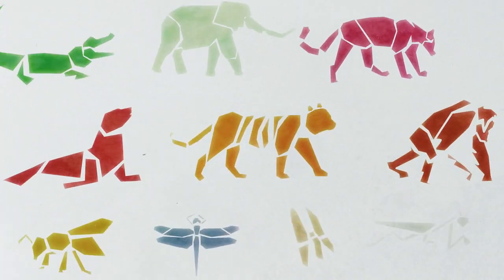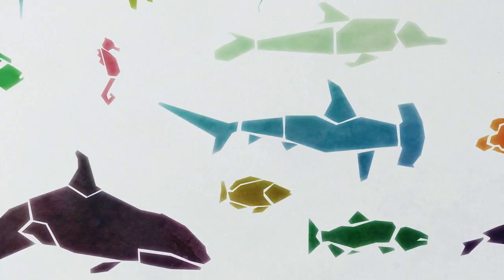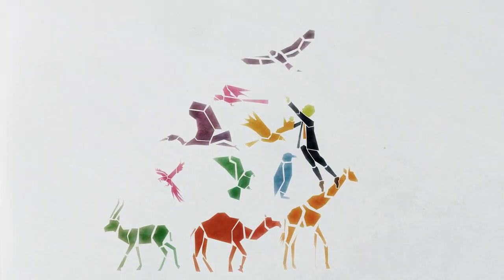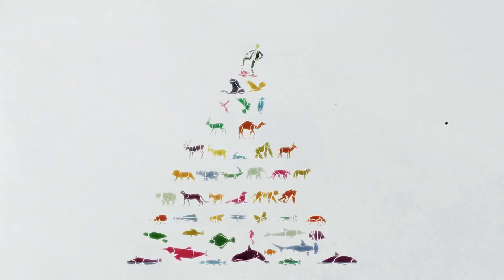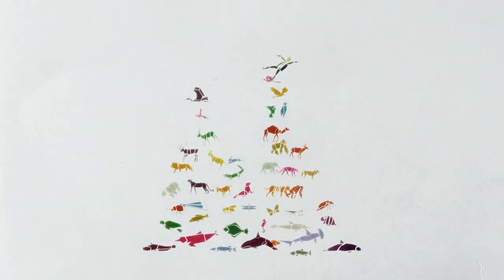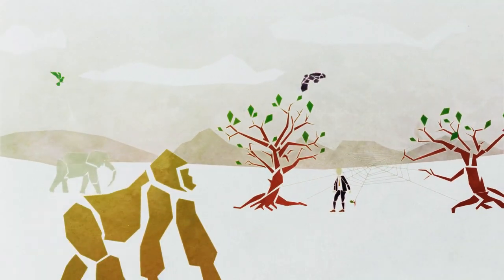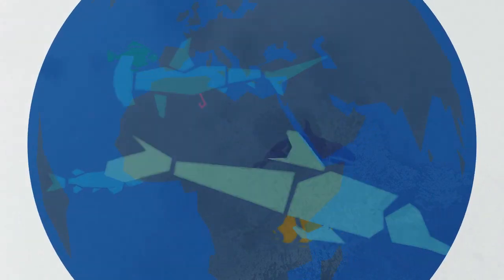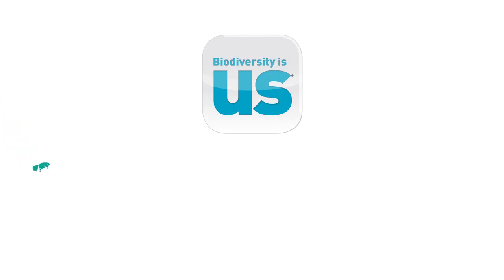The Pyramid of Life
In celebration of the International Day for Biological Diversity, WAZA & Biodiversity is Us created this animated short that will debut on May 22nd 2016, @ 3:00pm (CEST). This clip illustrates the importance of ALL life on our planet. Whether we look at it from the top, or from the bottom of the food chain , our lives depend on the diversity of life on earth. Luckily, each and every one of us can make a difference by committing to small changes in our daily activities. Together we can make a difference. to download our free app to learn about actions you can take!

The Biodiversity is Us app is available in 7 languages.